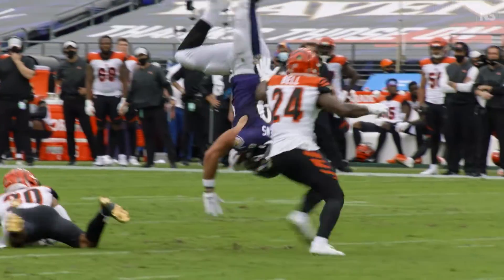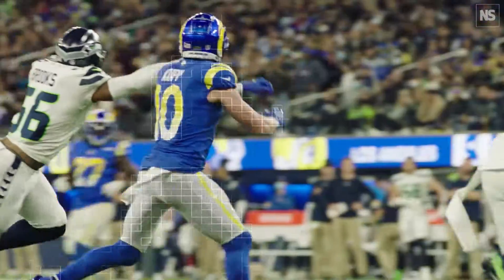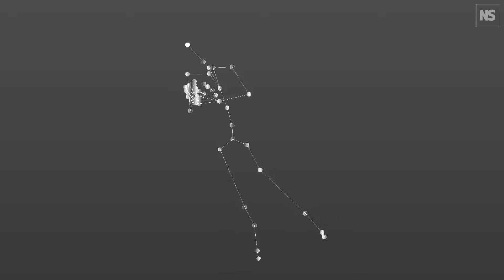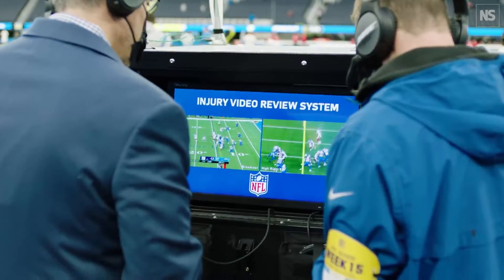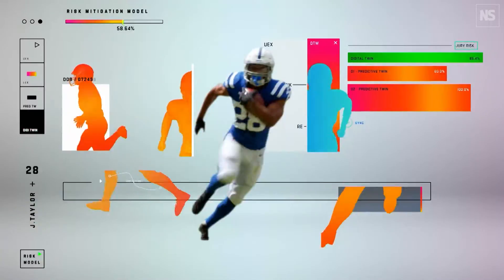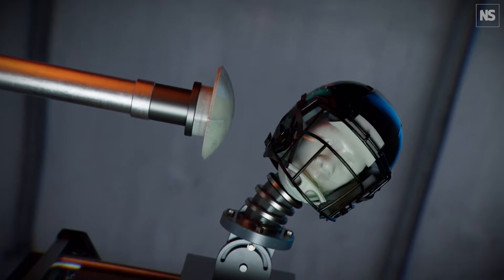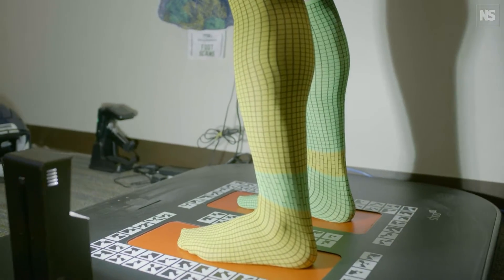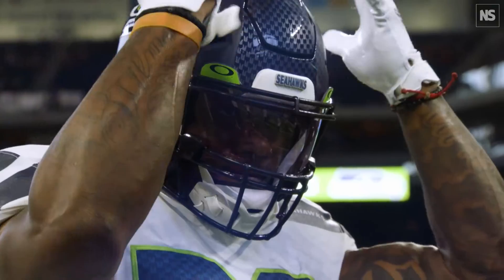Can AI technology tackle concussion and injuries in American football?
Repeated head knocks – like those sustained in boxing and American football – can lead to personality changes, cognitive problems and depression years later. This neurodegenerative condition – known as chronic traumatic encephalopathy (CTE) – is associated with the gradual build-up of a protein called tau in the brain.

A 2017 study of 111 brains obtained from deceased former National Football League (NFL) players found that 99 per cent had CTE. “What we’ve shown, I would say pretty definitively, is the relationship between years of play and risk of the disease,” says Jesse Mez, a neurologist at Boston University.

The NFL has developed an artificial intelligence tool that uses TV imagery and sensors embedded in helmets, mouth guards and shoulder pads to try to reduce injuries among American football players. Using machine learning and computer vision technology, it pinpoints impacts and injuries and offers insight into making players safer. “Having the computers understand how many times a player hits his helmet during the course of a game,” says NFL executive vice president Jeff Miller, “[helps] find ways to reduce the amount of helmet contact.” This has led to several rule changes in the sport, aimed at reducing risk.

Any steps taken to reduce injuries can only be a good thing. But, Mez adds, while "the NFL is doing some things better, football is inherently about hitting and I don't think we will ever be able to entirely mitigate risk".